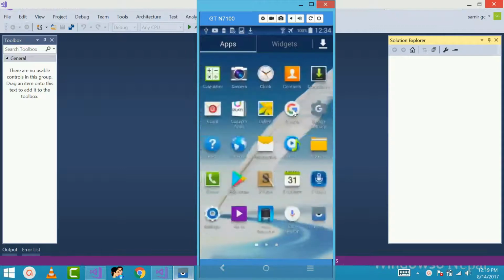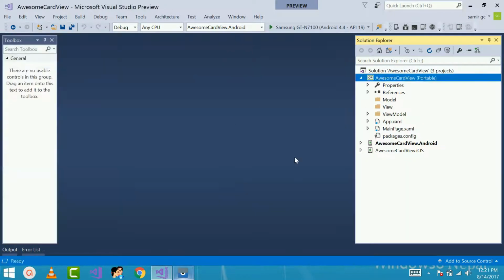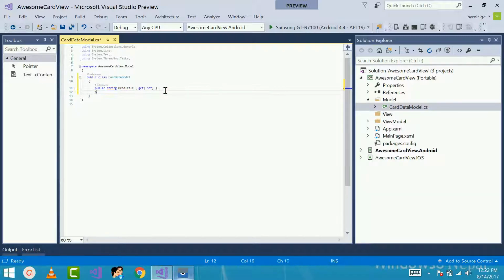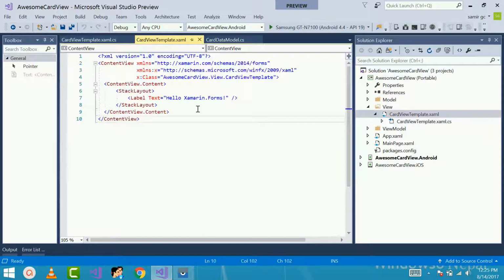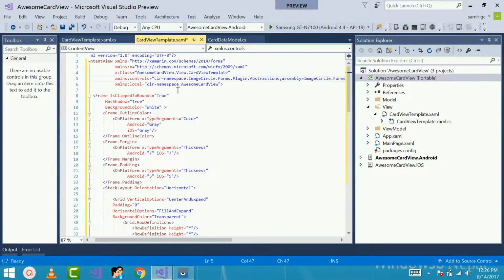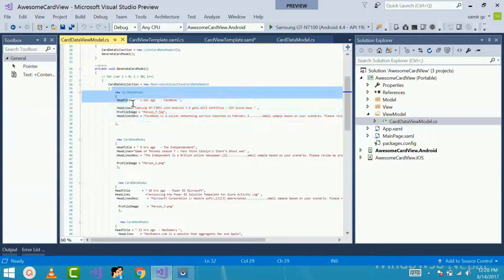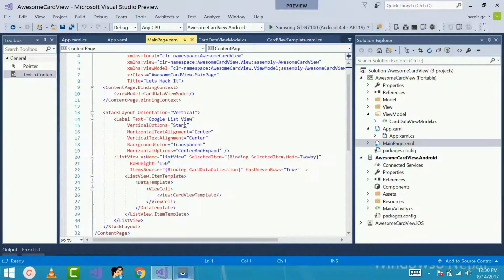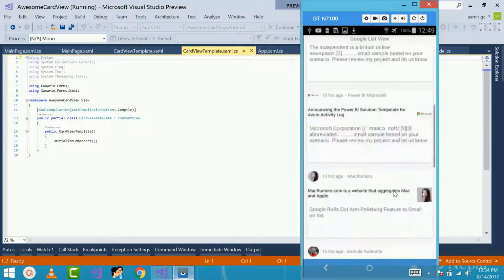Xamarin Forms CardView As Like GoogleCards[Tutorial 8]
Your small payment will help me a lot for making free tutorials lifetime
Beginning Song: